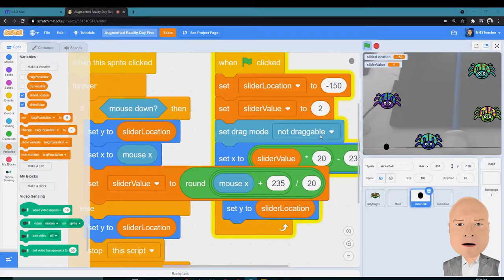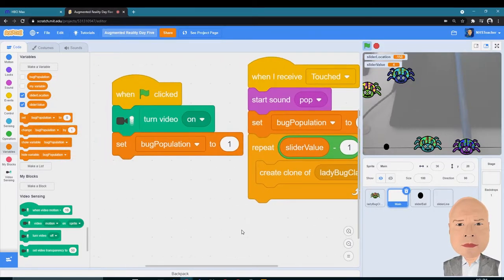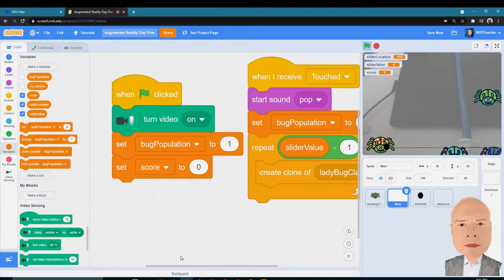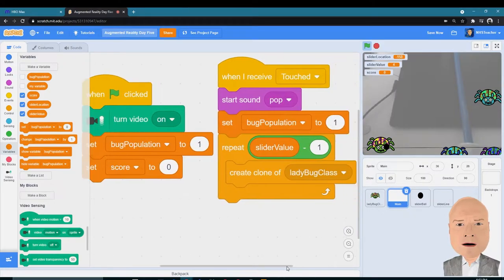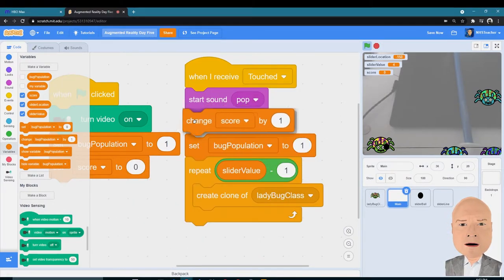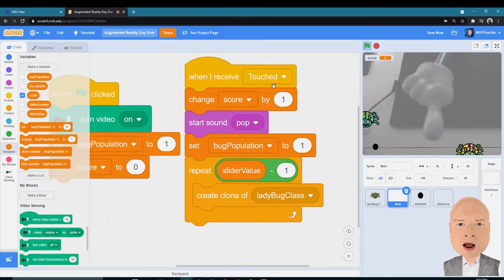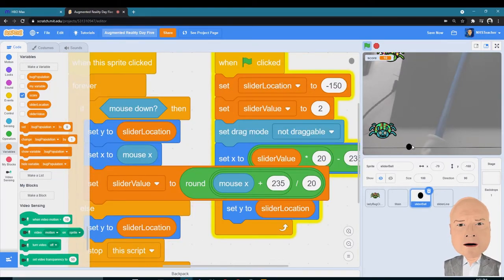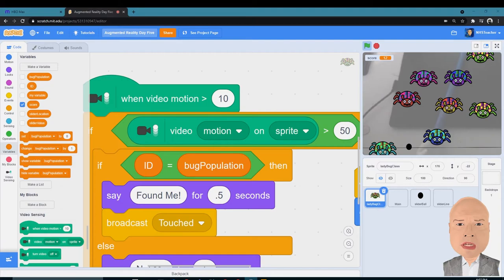Innovation Season 4 Episode 5: Augmented Reality Day Five